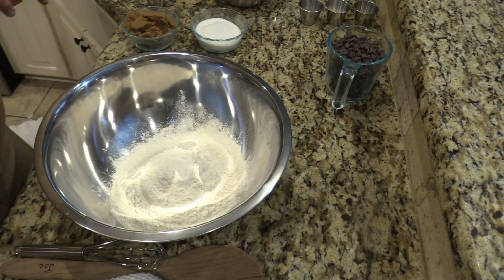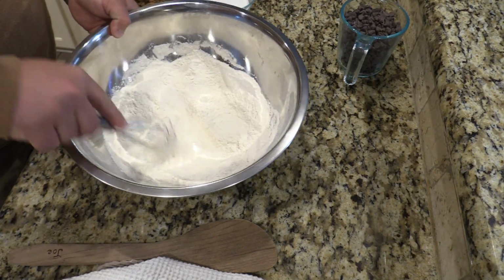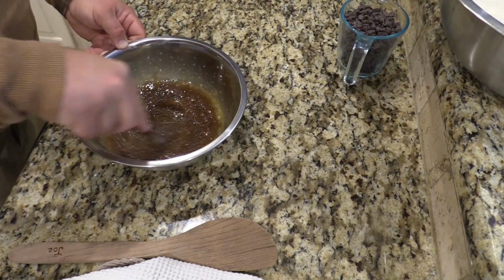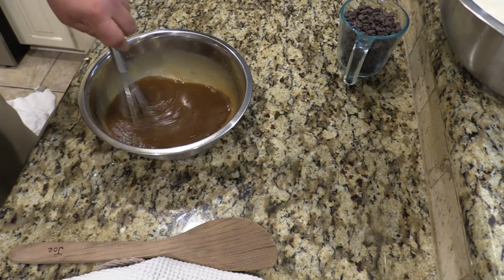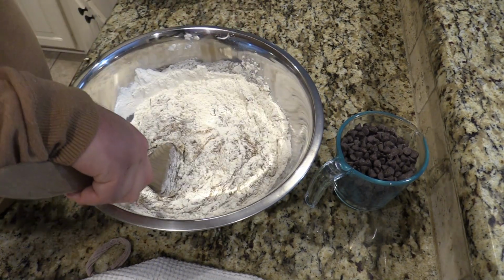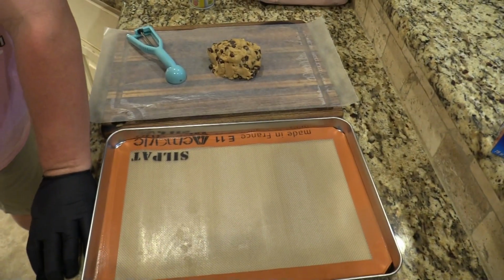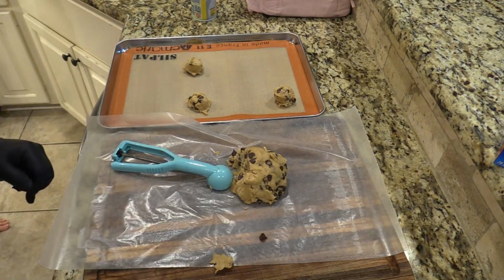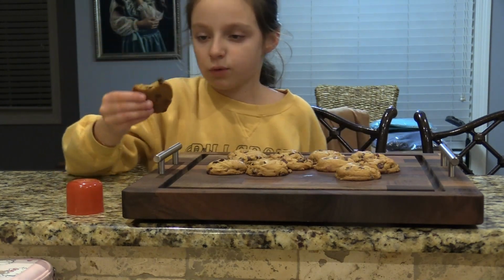Chewy Chocolate Chip Cookies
How to make chocolate chip cookies from scratch at home. Recipe below

Ingredients
*   4.5cups (all-purpose flour (spooned & leveled)
*   2 teaspoon baking soda
*   1 tablespoon cornstarch*
*   1 teaspoon salt
*   1.5 cups unsalted butter, melted & cooled 5 minutes*
*   1.5 cups packed brown sugar
*   1 cup granulated sugar
*   2 large egg + 2 egg yolk, at room temperature
*   4 teaspoons pure vanilla extract
*   2.5 cups semi-sweet chocolate chips or chocolate chunks